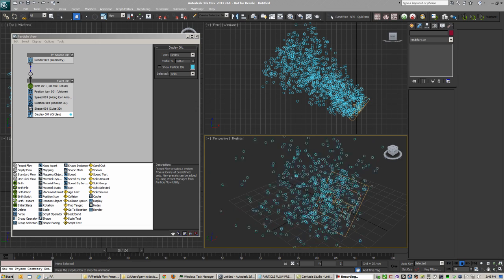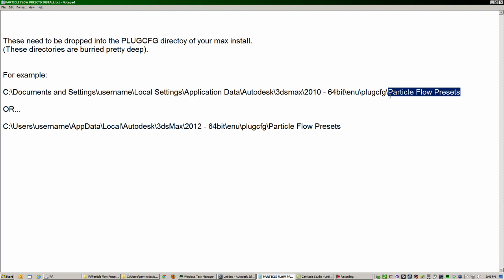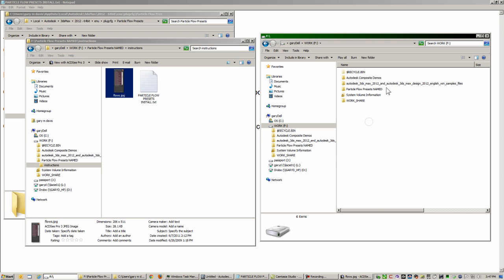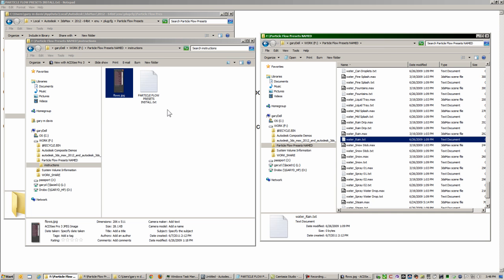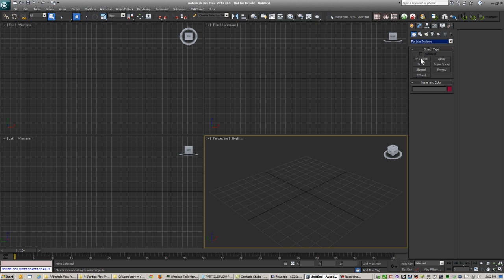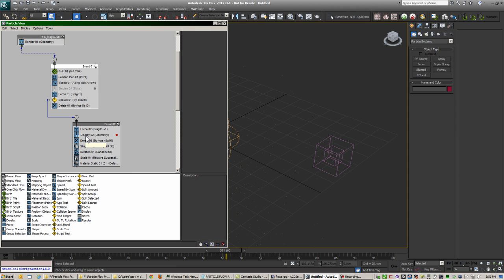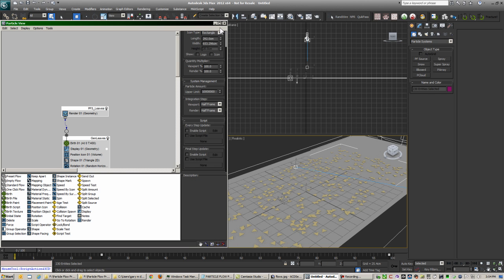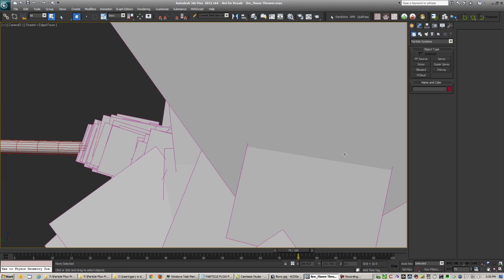3ds Max Particle Flow Presets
This video shows how to install and access over 100 Particle Flow presets for use with Autodesk 3ds Max 2010 and later.  These were created by fellow 3ds Max Master, Allan McKay and ship with every seat of the software. you can download the MAX scenes and MP4 rendered files files from my blog